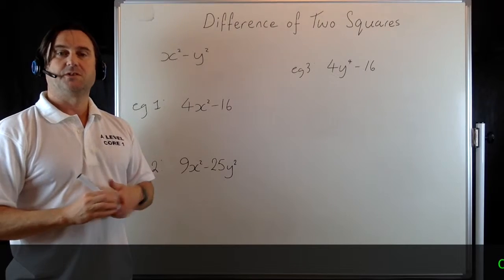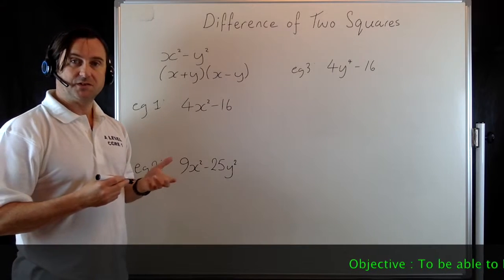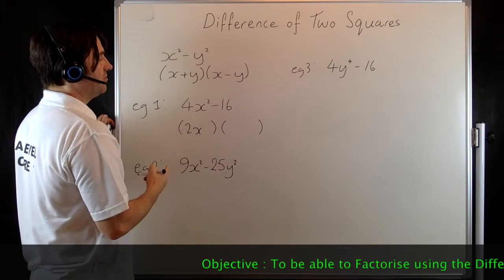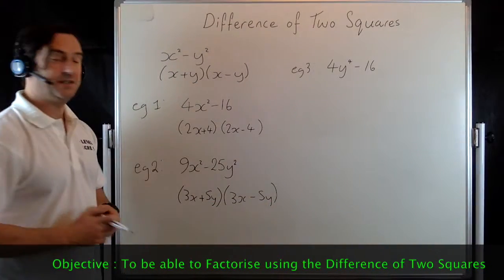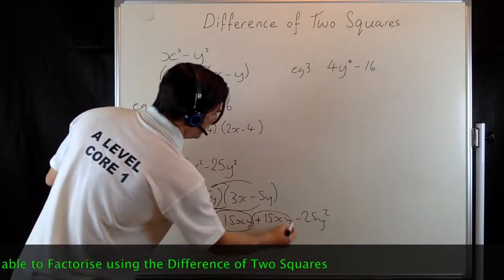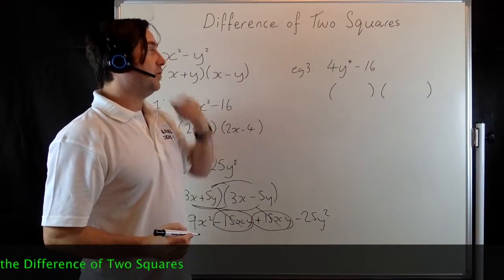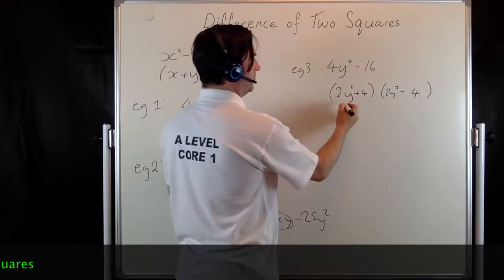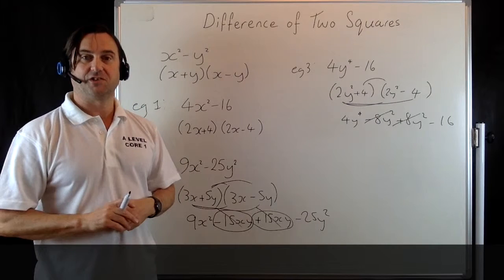To be able to Factorise using the Difference of Two Squares: Lesson Part 2 4aii A Level C1